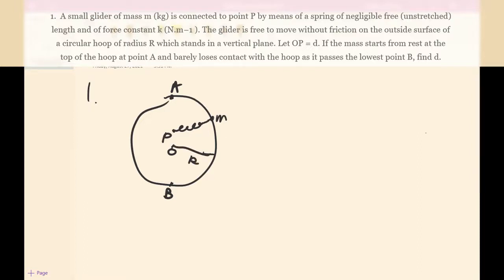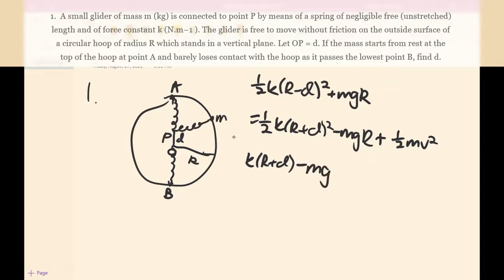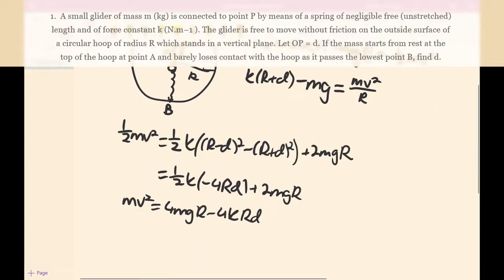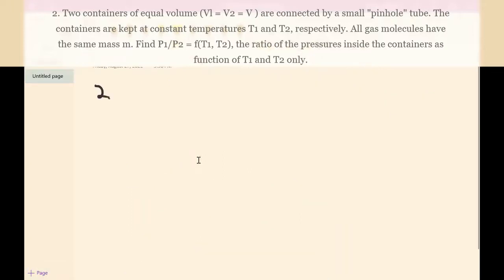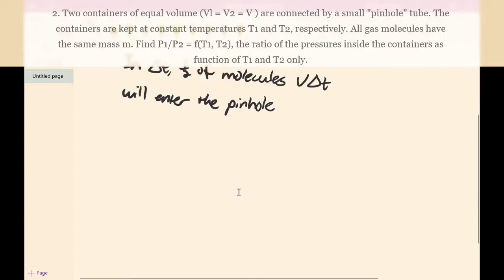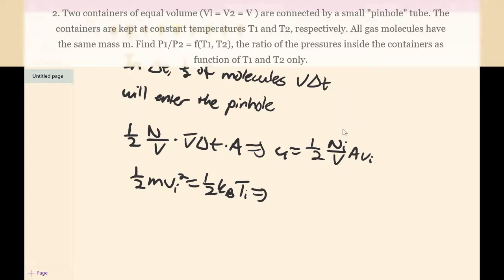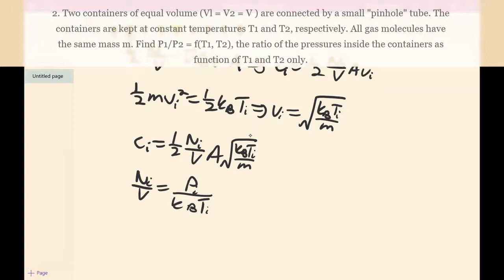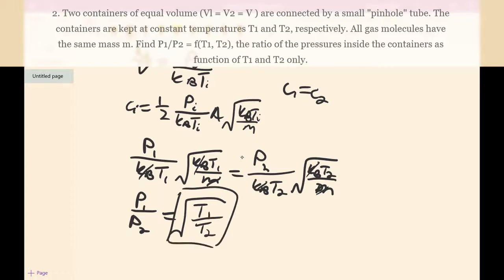YEA BIG Clubhouse Lecture on Weekly Physics Challenge by Zachary C. Week 5, Fall 2021